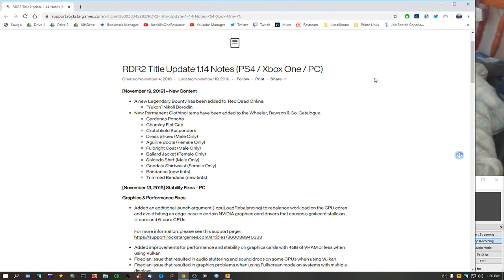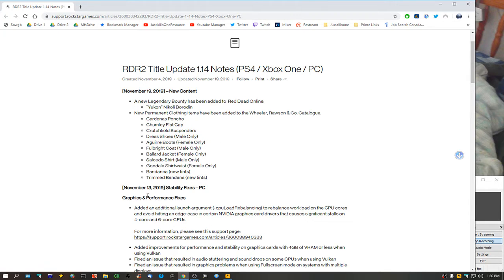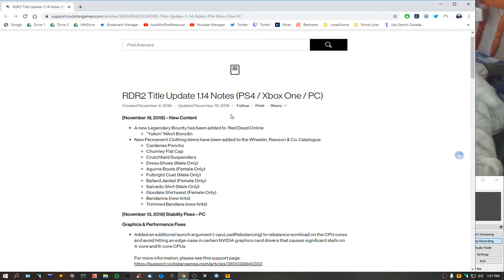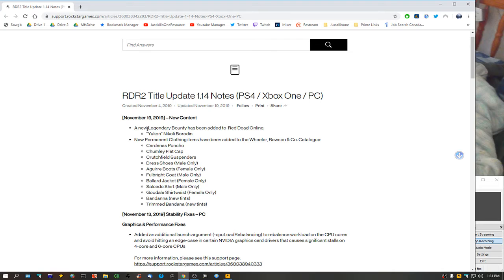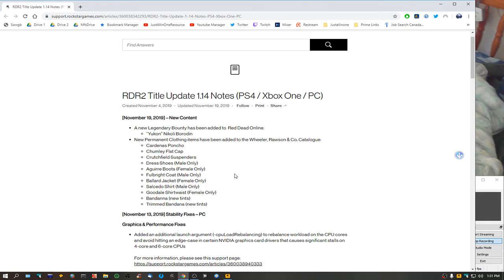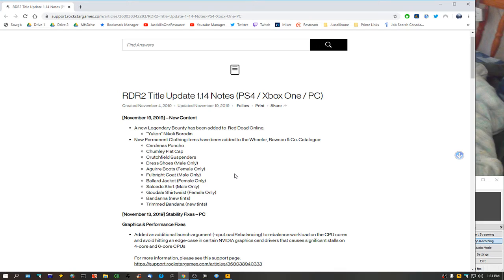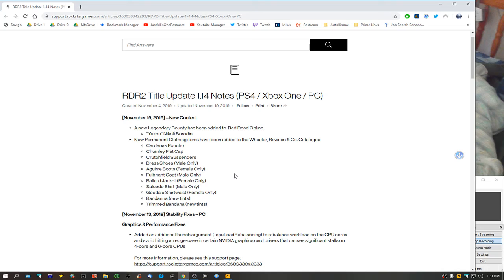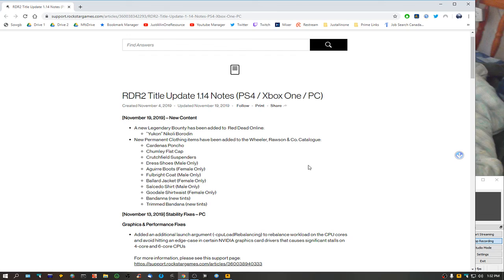Rockstar/Red Dead Redemption 2 - 3 Gig Update Fixes Nothing But Adds In New Game Content Only